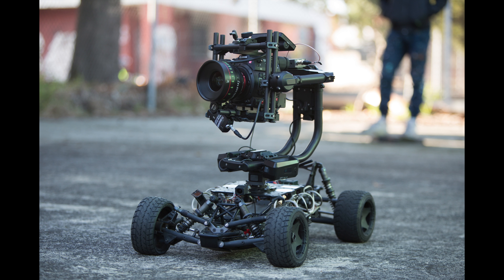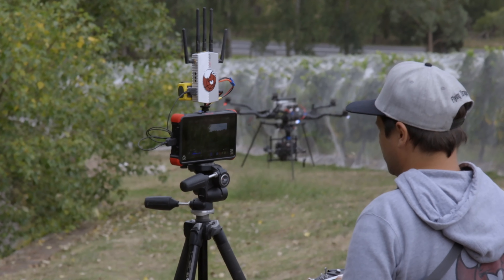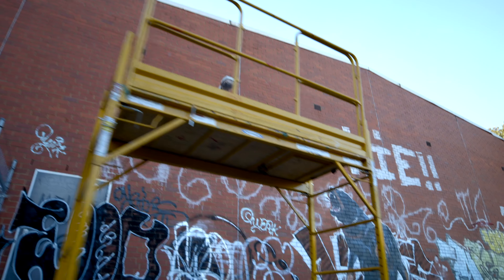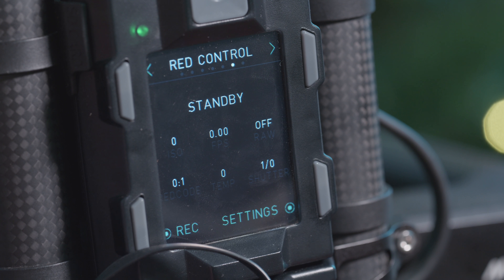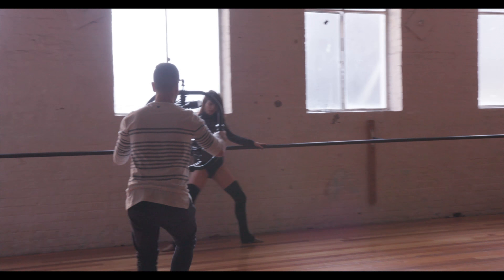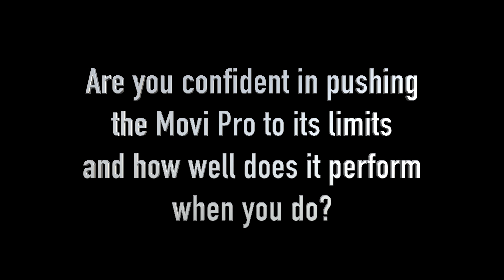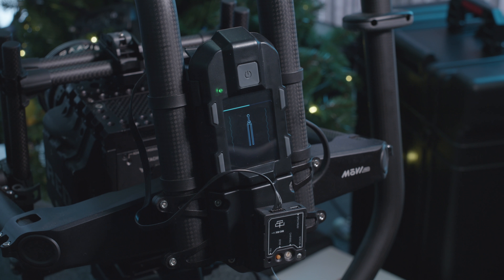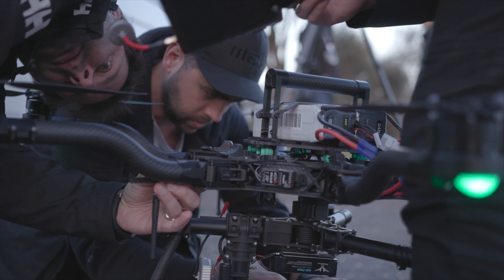Daniel De Silva talks about Freefly Products - 4K UHD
This video is about Daniel De Silva talking about Freefly Products - 4K UHD.